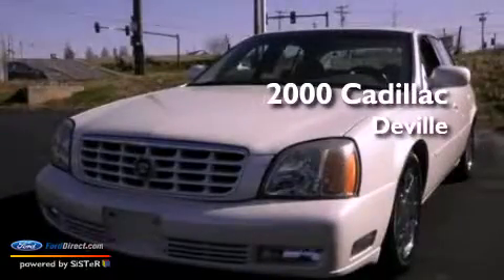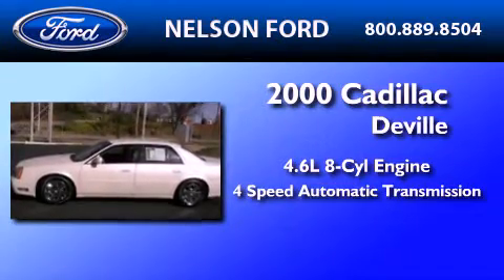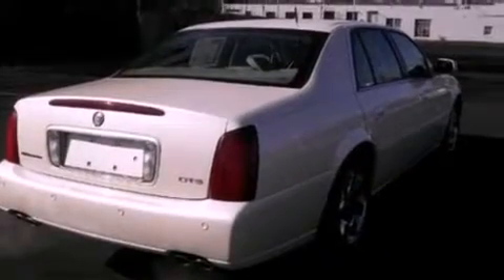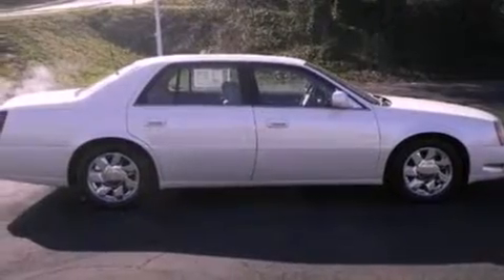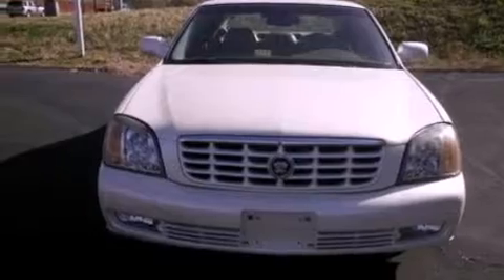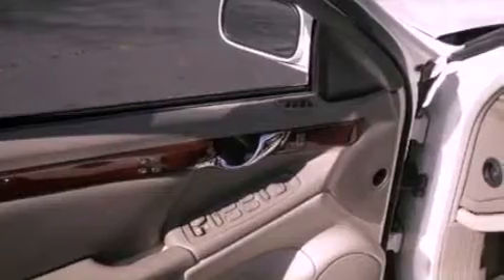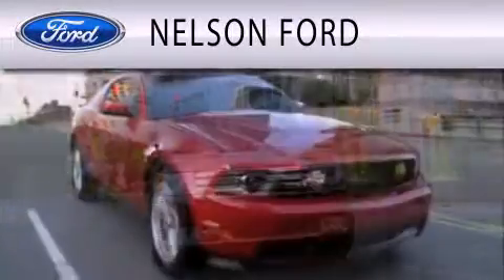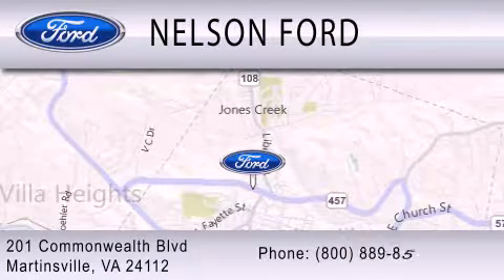2000 Cadillac Deville Martinsville VA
Year : 2000
 Make : Cadillac
 Model : Deville
 Engine : 4.6L V8 32V MPFI DOHC
 Trans . : 4-SPEED AUTOMATIC
 Exterior : WHITE
 Miles : 81,562